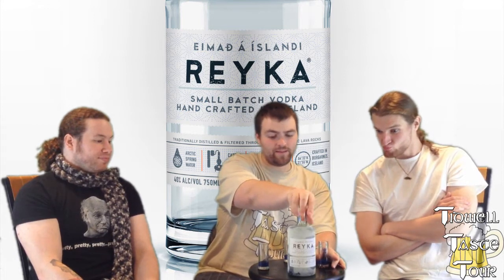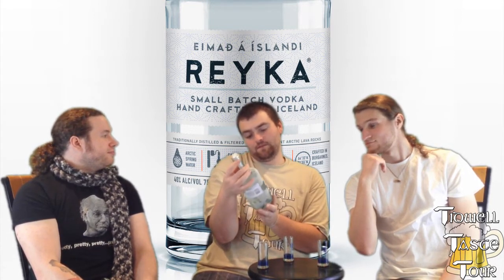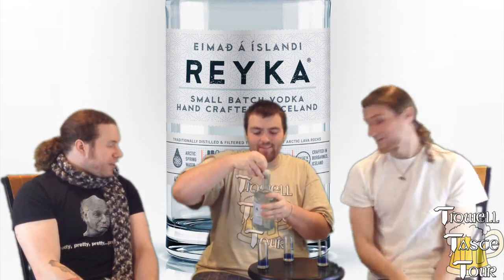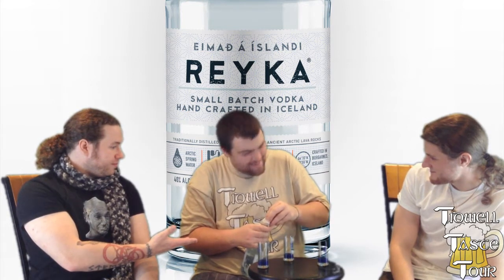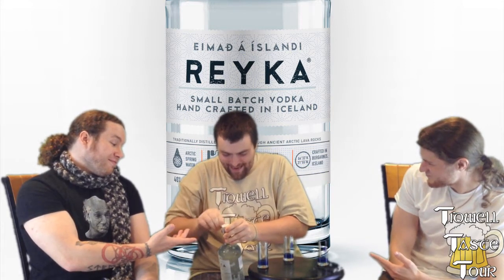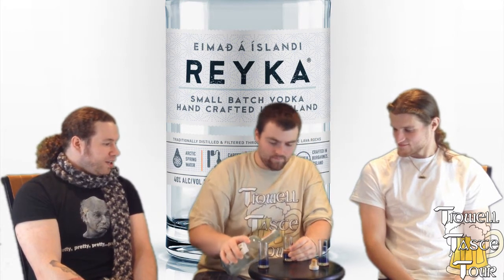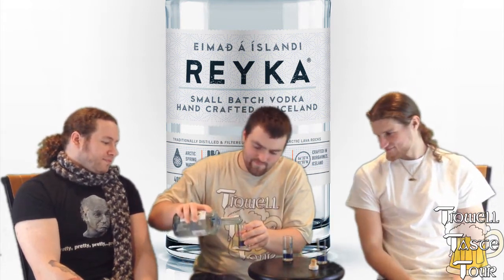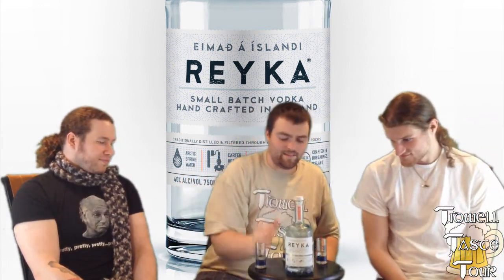Reyka Icelandic Premium Vodka Review (Borgarnes, Iceland)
Reyka Icelandic Premium Vodka
Distilled by William Grant & Sons
Borgarnes, Iceland
ABV: 40%

Eric's Rating: 9.0
Daniel's Rating: 8.0
Josh's Rating: 9.0